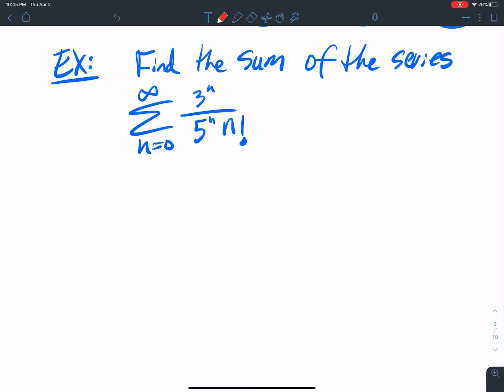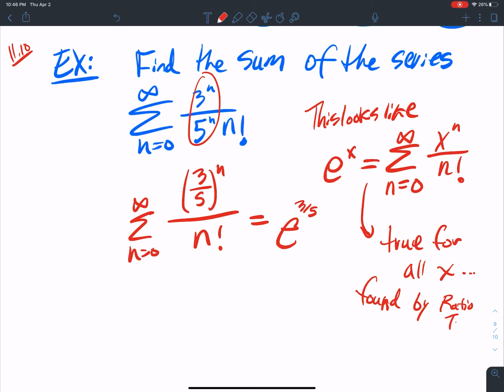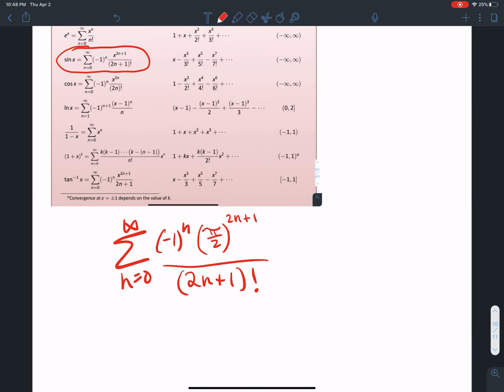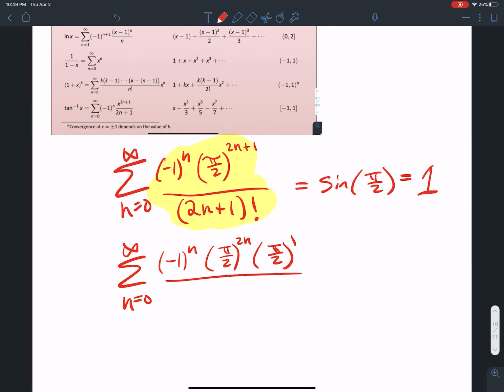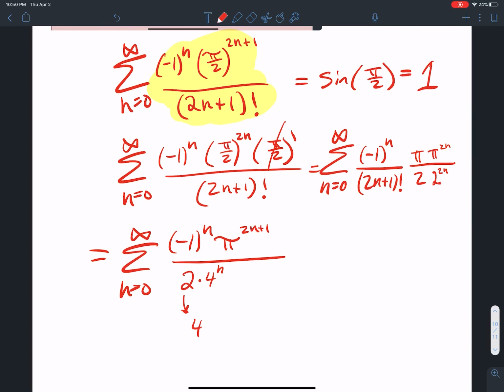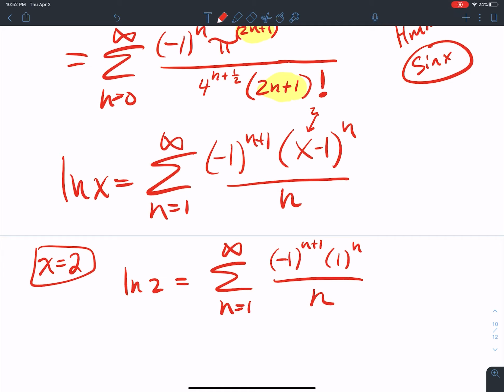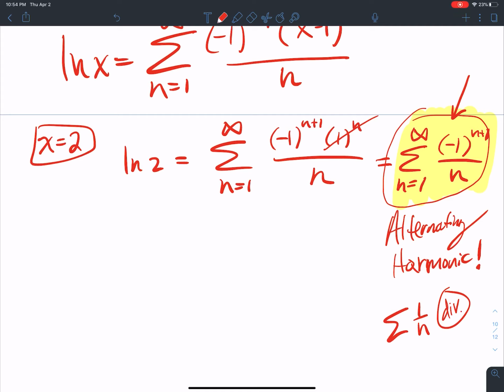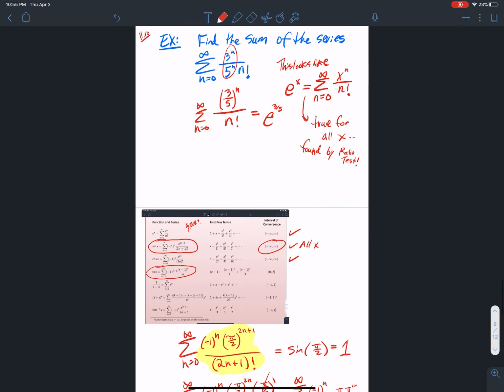8.8 (extra) Finding the Exact Sum of an Infinite Series (Using the Table of Common Maclaurin Series)